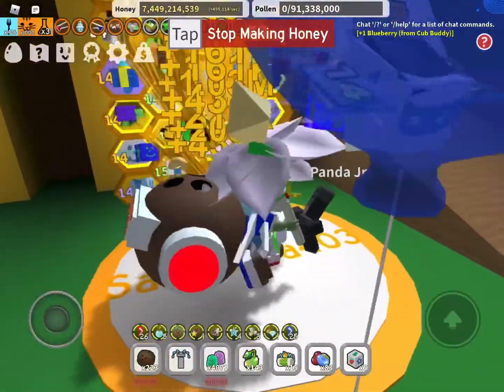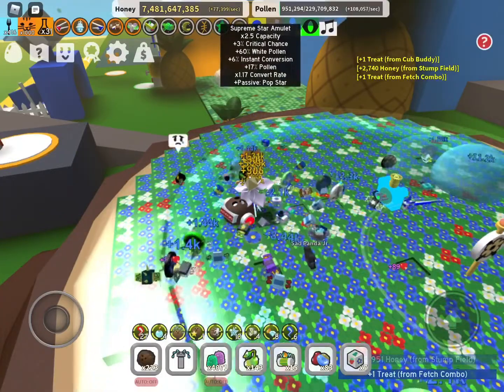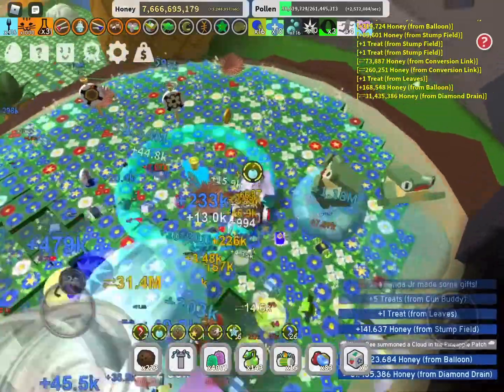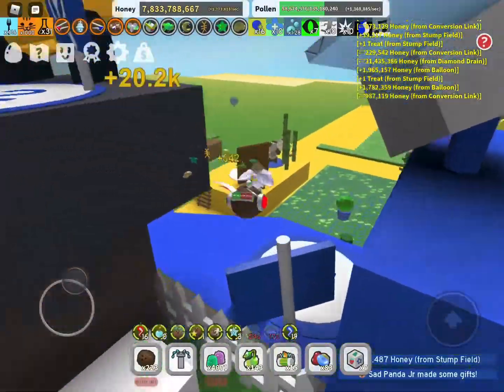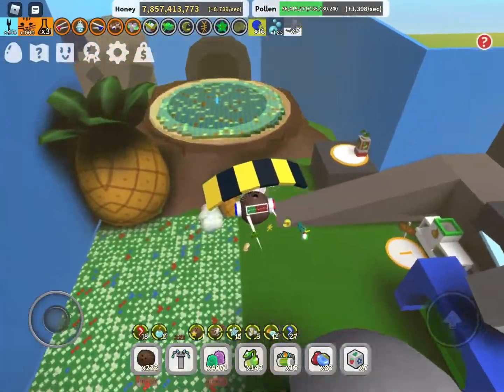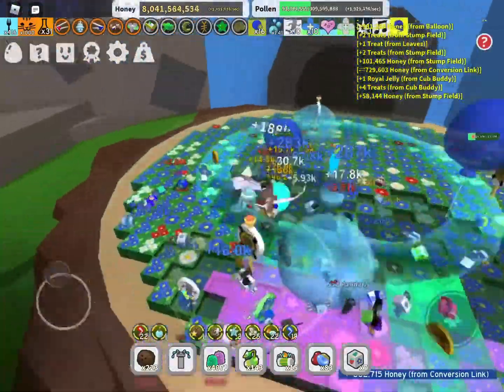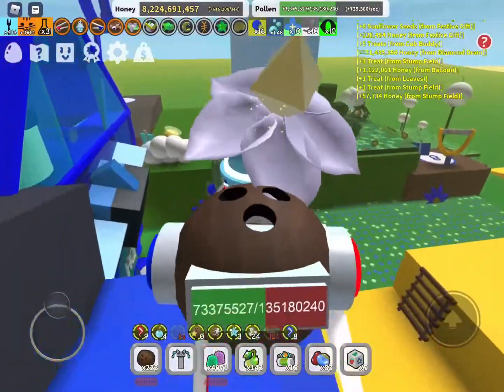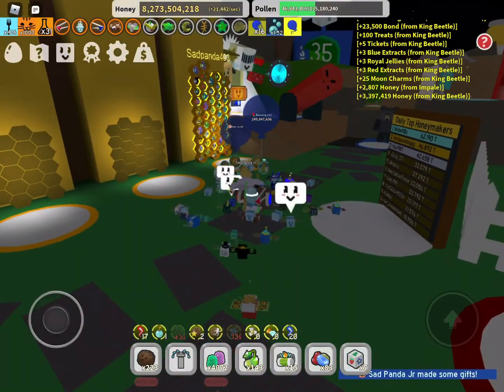I Finnaly Switched Blue Hive… (Bee Swarm Simulator)